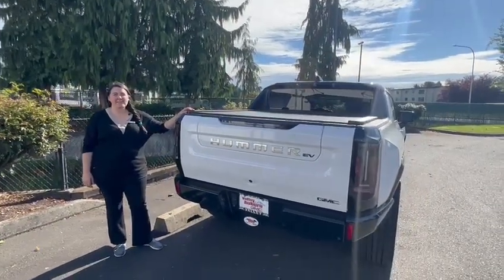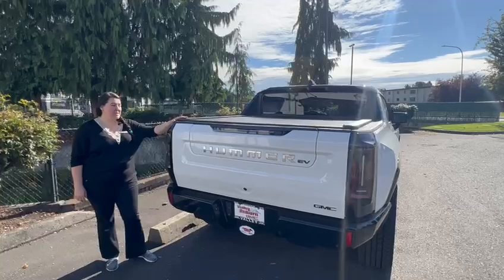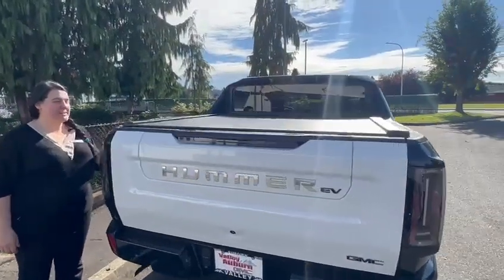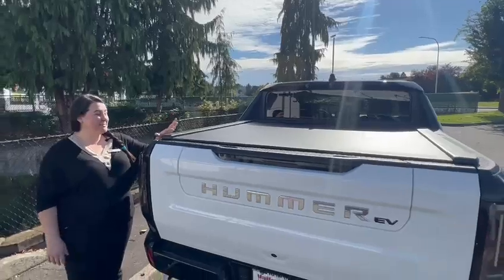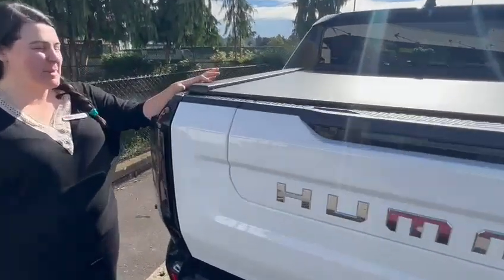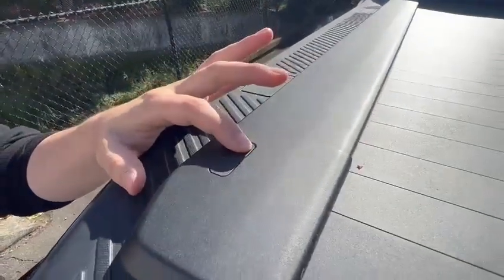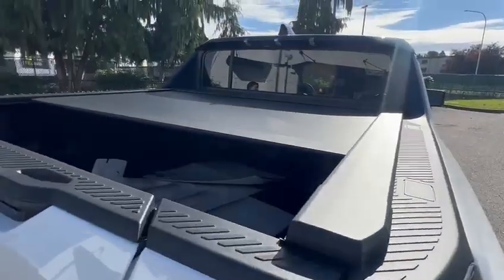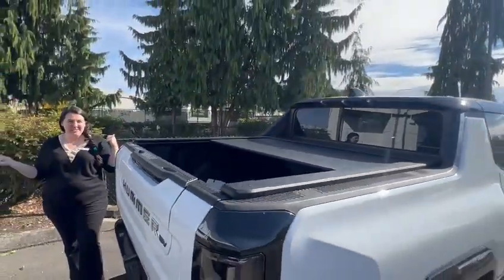How to Open the Tonneau Cover on a 2025 GMC Hummer EV in 30 Seconds | Quick Guide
Unlock the convenience of your 2025 GMC Hummer EV with this quick, step-by-step guide on how to open the tonneau cover in under 30 seconds. Whether you're a new Hummer EV owner or just curious about its features, this video will walk you through the simple process. The Hummer EV's versatile design makes it easy to operate, giving you fast access to your truck bed for any adventure, whether you're hauling gear to Mount Rainier or prepping for a day at Snoqualmie Falls.

With its combination of power and practicality, the Hummer EV redefines electric trucks, making every journey more efficient. Ready for more tips and tricks?

📍 Visit Us:
Address: 3104 Auburn Way N, Auburn, WA 98002 🏞️